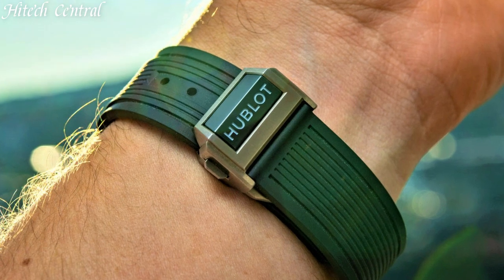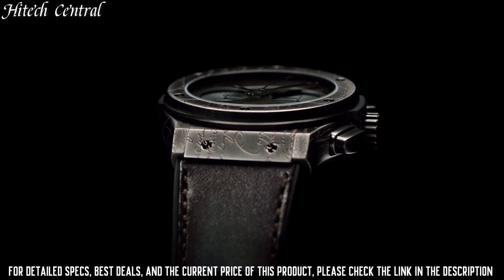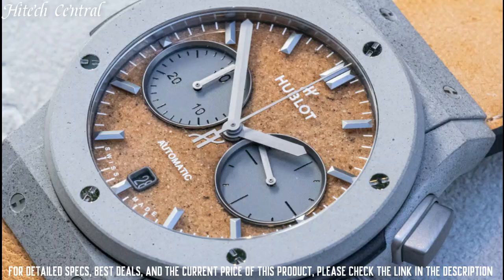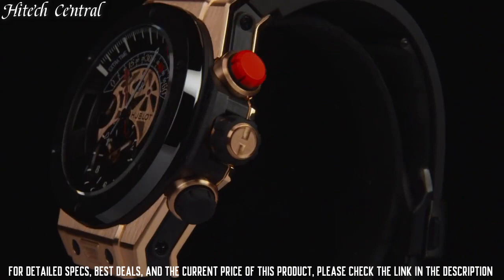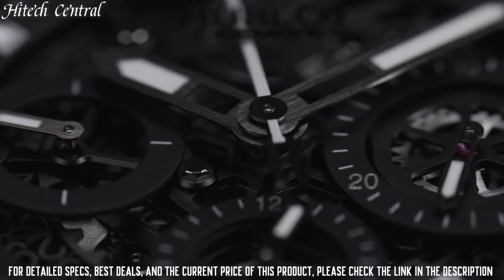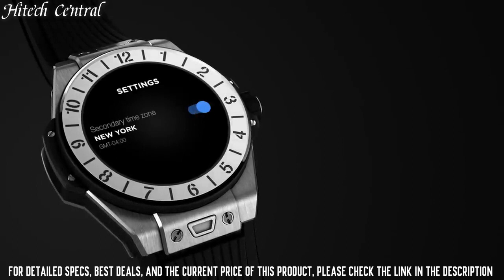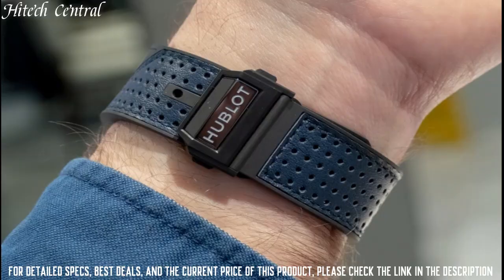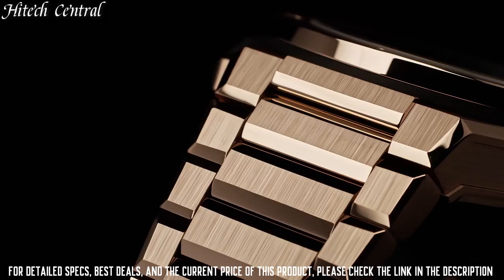Top 10 Best Hublot Watches You Must Have 2024